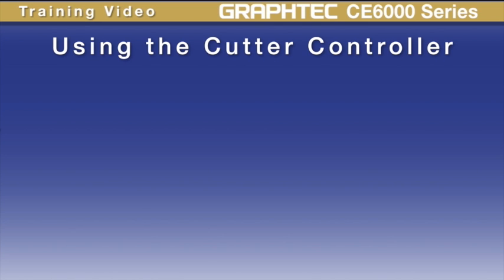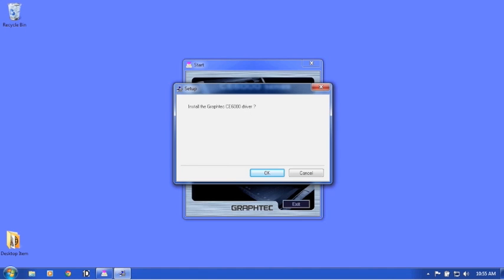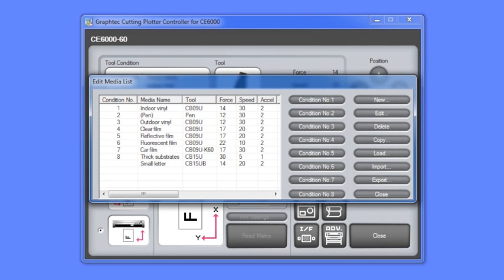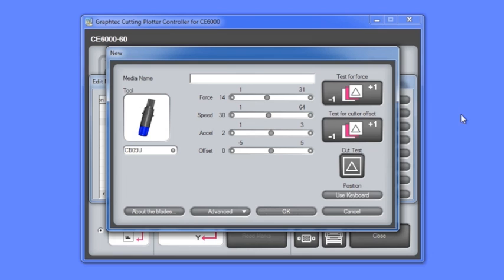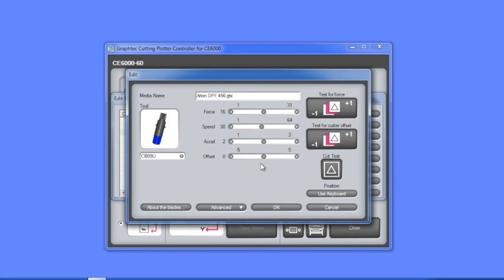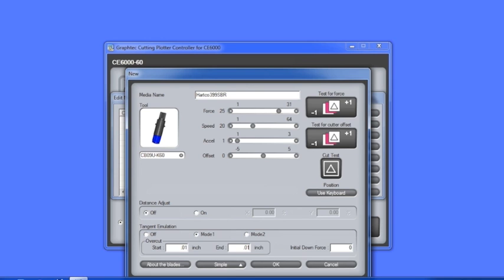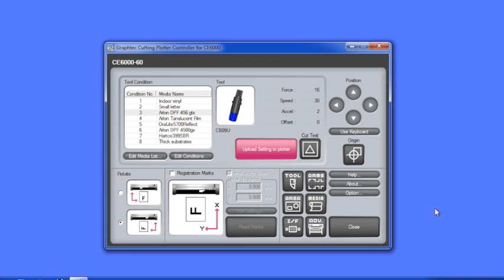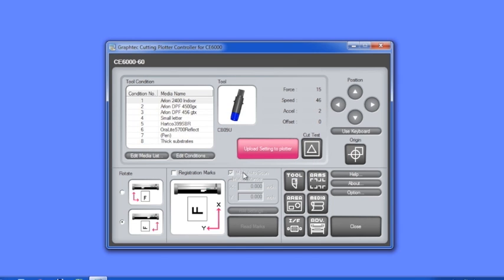7. Controller CE6000